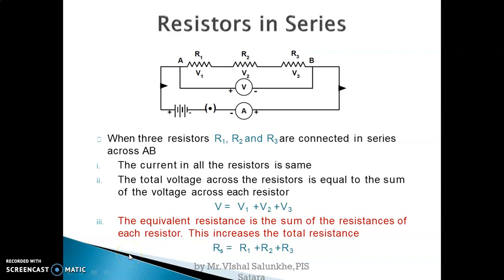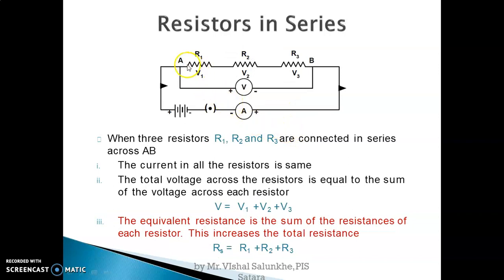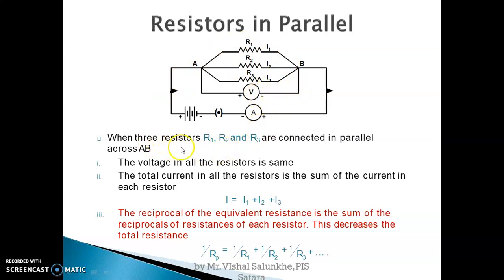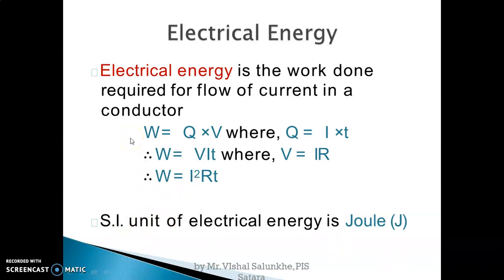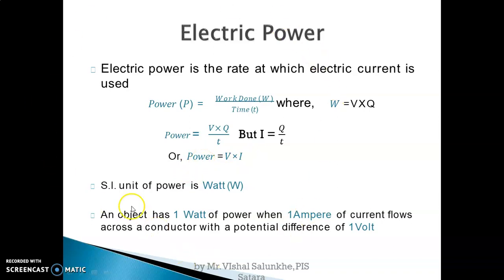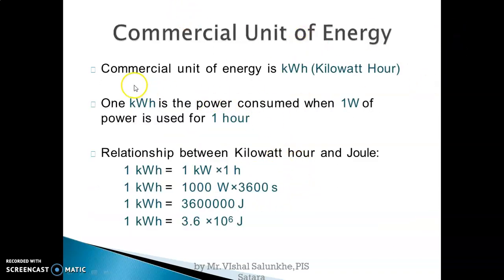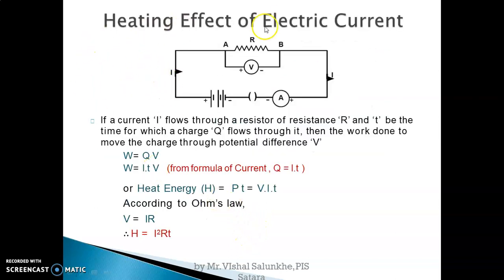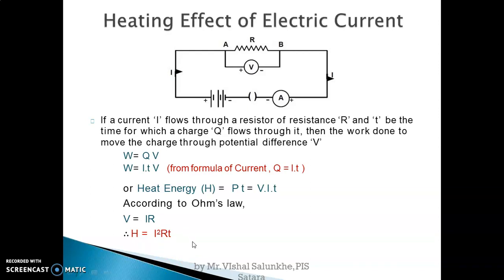CLASS : X CBSE | Science ( PHYSICS) | Topic : Electricity | Part-4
This Video lecture on Topic  Electricity is taken from an Online course by Mr. Vishal Salunkhe (PIS, SATARA). There are total four videos/Parts on this Topic.

Hope you Enjoy this technology based learning